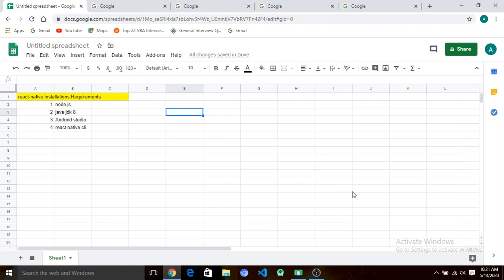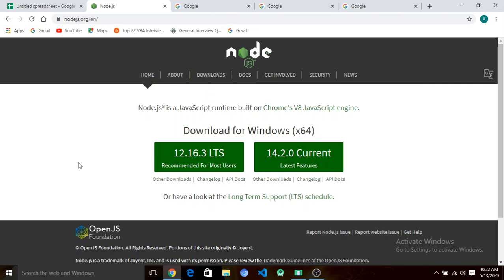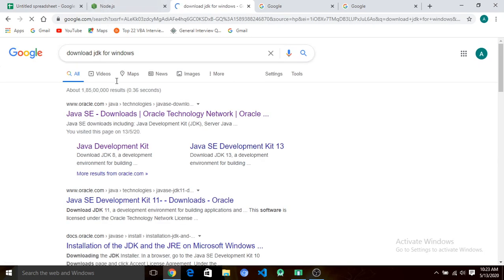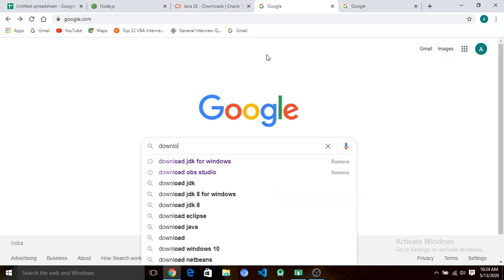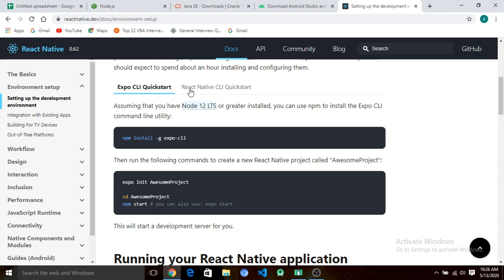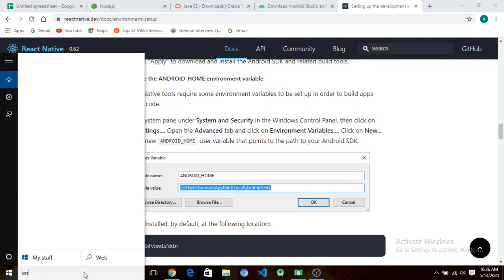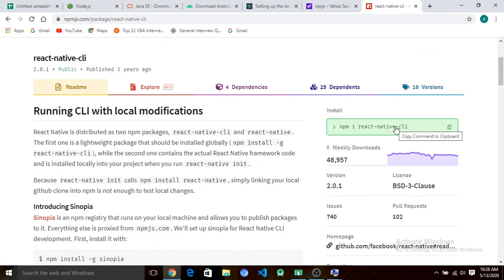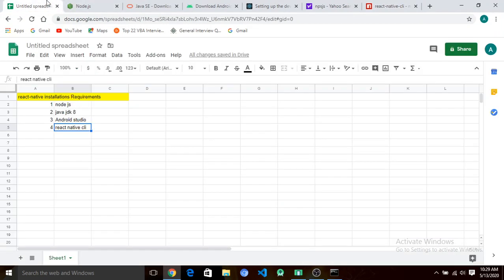How To Install React Native.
How to install react native on you system with Windows and Mac Platform.